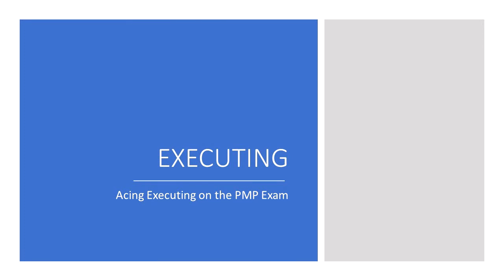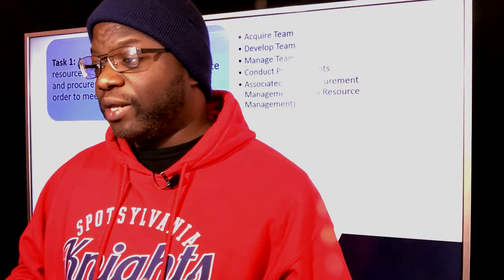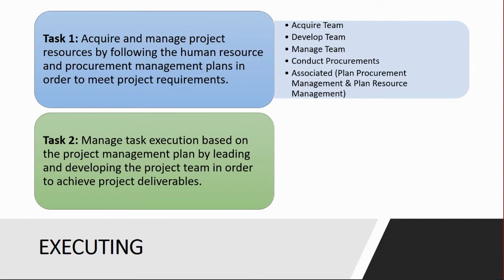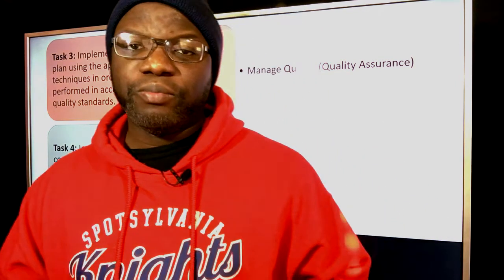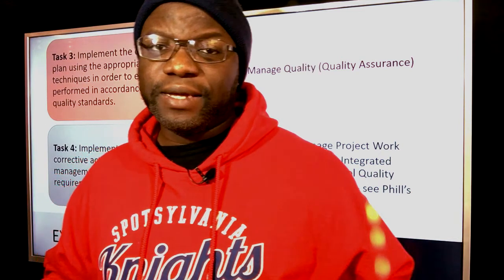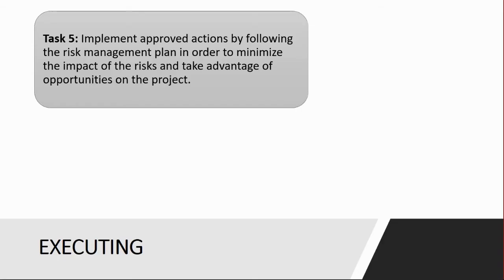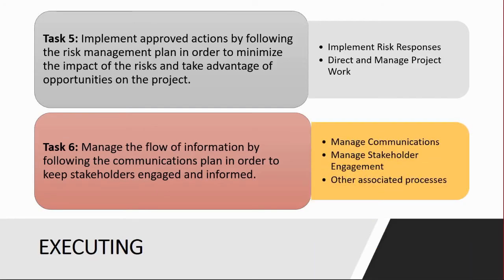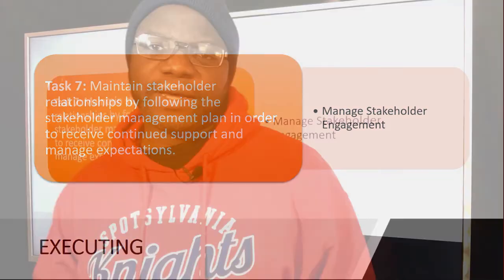Tasks to ACE the PMP Exam (PART 3) - EXECUTING